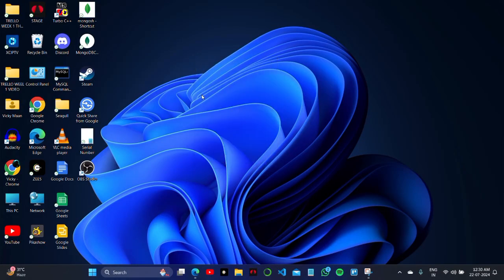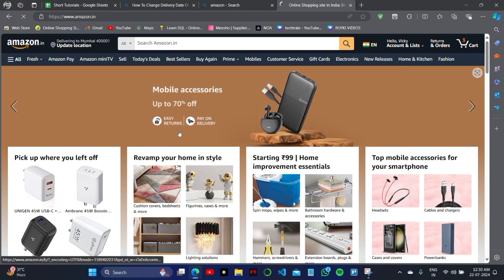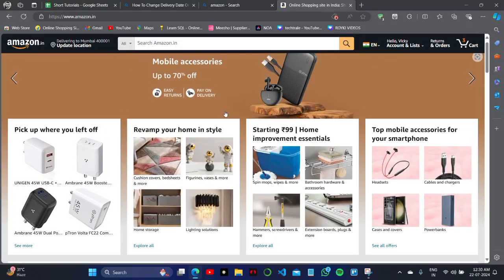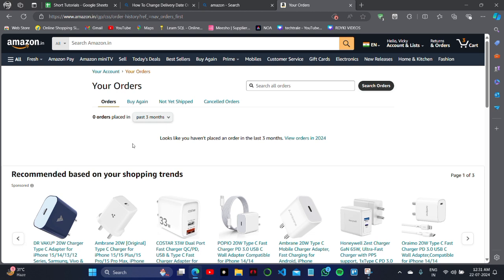How To Change Delivery Date On Amazon 2024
Learn how to make money for free Need to adjust the delivery date for your Amazon order? In this video, we’ll guide you through the updated process for changing your delivery date on Amazon in 2024. Whether you want to reschedule for a more convenient time or need to accommodate a change in plans, we’ll show you step-by-step how to modify your delivery date with ease. Watch now to make sure your packages arrive exactly when you want them!